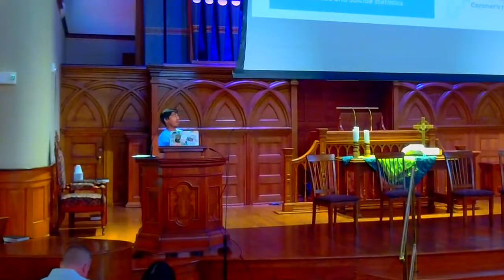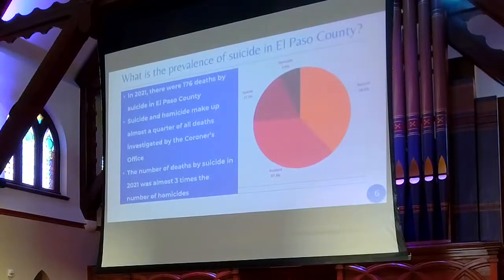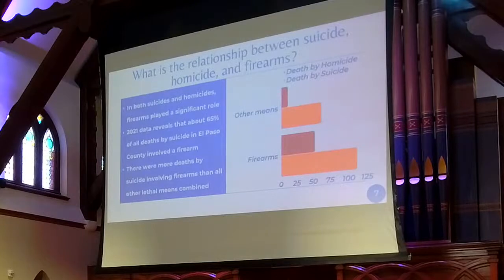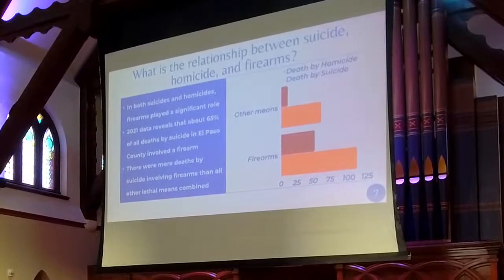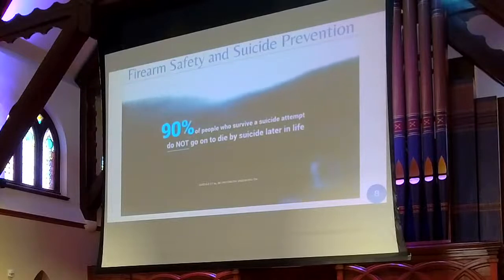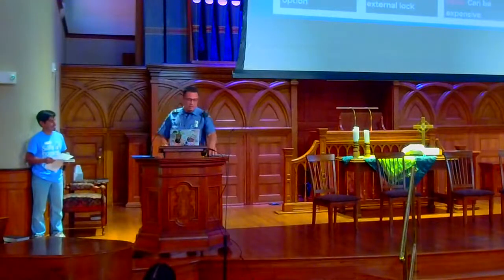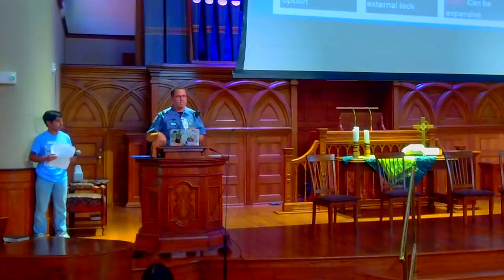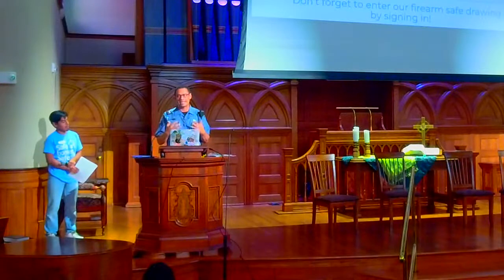Community Conversation | Maddi Schink & Fer Juarez Duran | August 28, 2022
This week we welcome Maddi Schink and Fer Juarez Duran who will share with us about Preventing Suicide with Safe Firearm Storage.